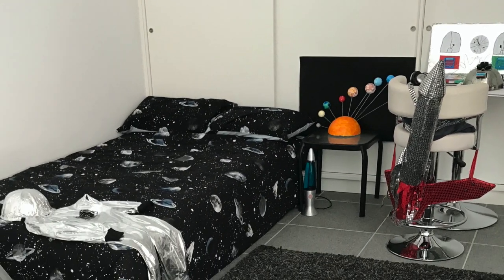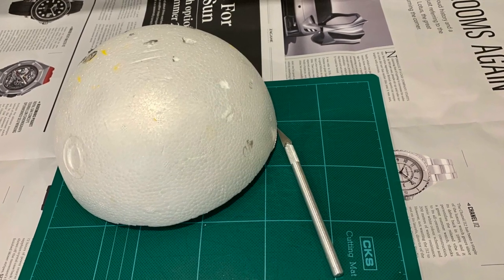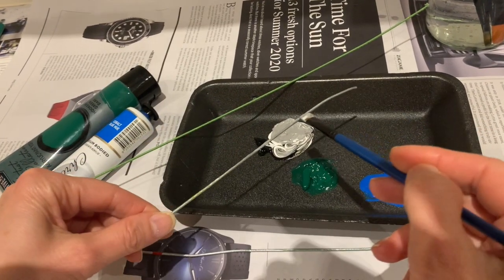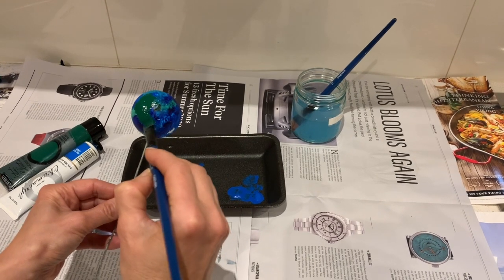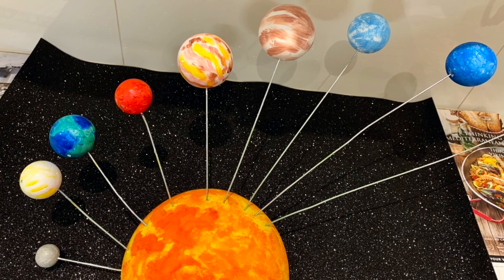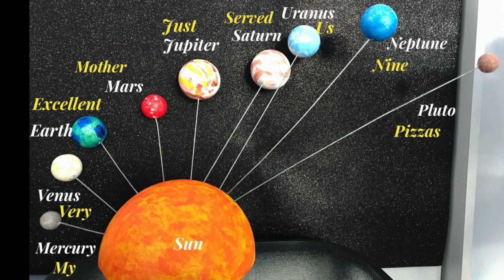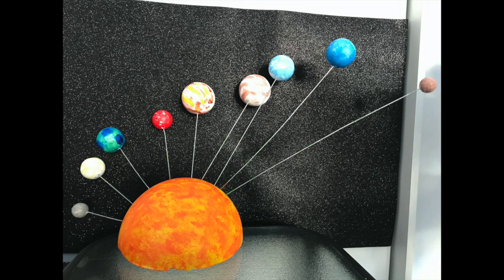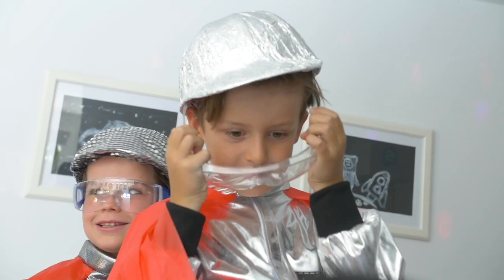How to make a 3D Solar System model for Kids | Planets' School Project | Time 4 Kids TV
James narrates the behind the scenes of how we made our 3D Solar System model for our Free Play music video. It's easy and fun to do with some adult supervision. Learn the names of the planets in order.

Lots of downloadable activities for teachers/ parents to do at home, with kids while self-isolating due to the Coronavirus (COVID-19), on our

SCRIPT
1 This is the set from our music video Free Play.
2 Here are the step by step instructions on how we made our solar system model.
3 You will need the following materials and equipment to make it.
4 There are different size balls, lengths of wires and coloured paints.
5 The first step requires an adult to cut the largest ball in half with a Stanley knife on a cutting board.
6 Paint the base coat of one hemisphere in yellow. This is the Sun, the centre of our solar system.
7 Let it dry and then add texture by dabbing some parts in orange.
8 Mix black and white paint together to make grey. Then paint all of the lengths of green florist wire and let them dry.
9 Insert them halfway into their corresponding ball.
10 Now holding the wire, paint each ball. For planet Earth paint the base coat in blue for the oceans and then dab on top of it green for land. Copy the colours seen in our video or research the planets yourself. Some colours may vary slightly according to the source of information.
11 When the planets are all painted and dried insert their wires into the sun as shown in the photo here. Space them out approximately 25 or 30 mm apart and in a straight line.
12 Make sure you put them in the correct order. Even though some scientists in recent years have classified Pluto as a dwarf planet, we’ve included Pluto because the debate still continues. Choose to leave it out, if need be.
13 A very popular mnemonic to remember the order of the planets is:
My Very Excellent Mother Just Served Us Nine Pizzas.
14 Now the solar system model is ready to place on a side table in front of the black and silver glitter cardboard as seen in our video.
If this project is for school, make a diorama by painting in black the inside of a 3-sided box.
Then put the model inside it for easy transportation.
15 and 16 Watch me and Alecs in our Free Play music video for more ideas on how to decorate a bedroom with a space theme.